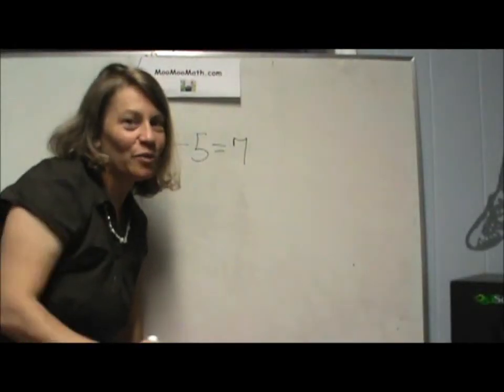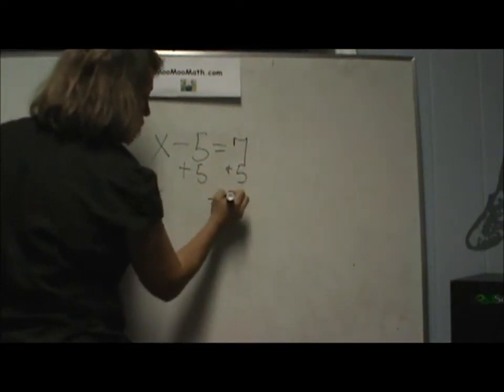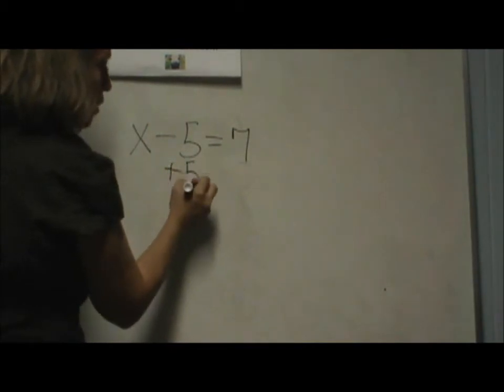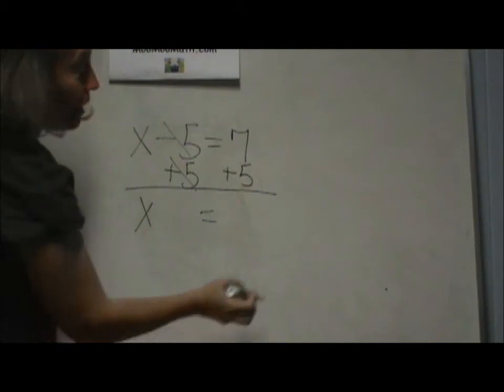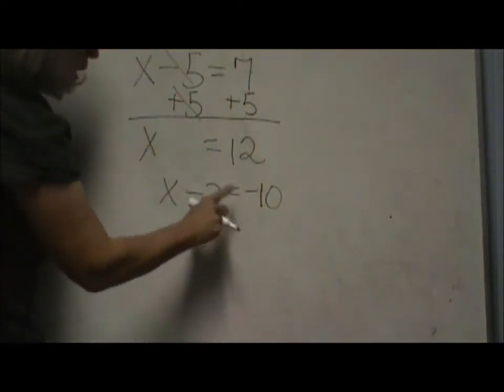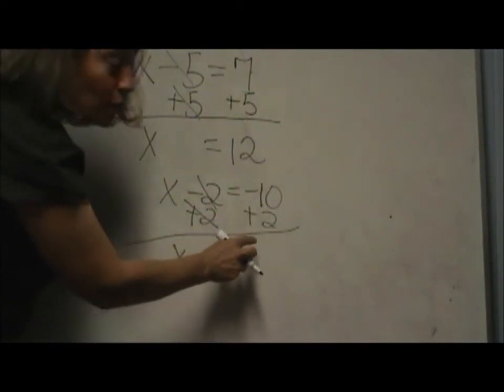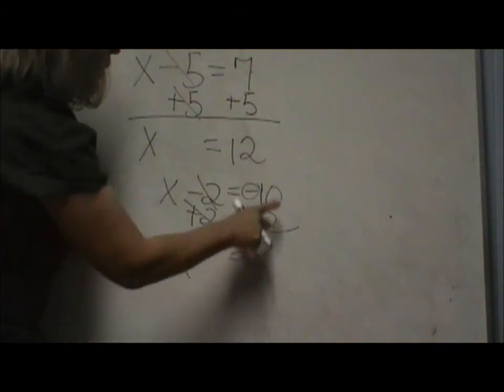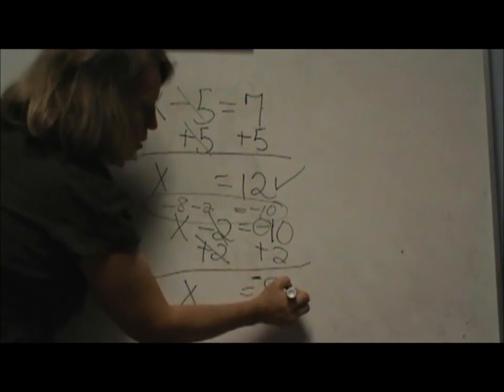One Step Equations with Addition and Subtraction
Learn these simple steps to help simplify one step equations with addition and subtraction.